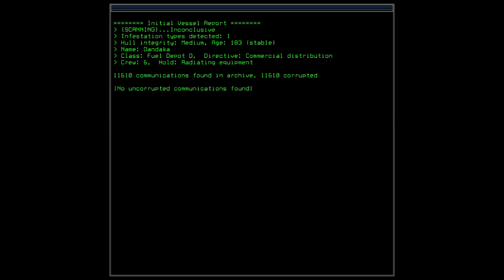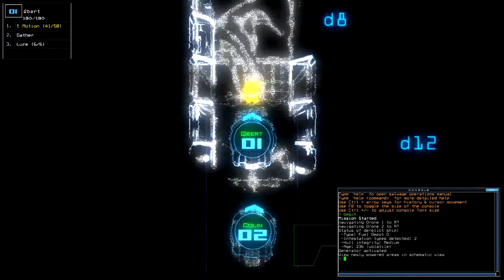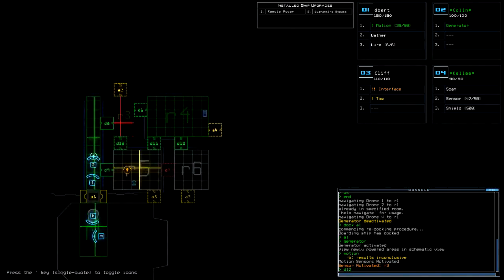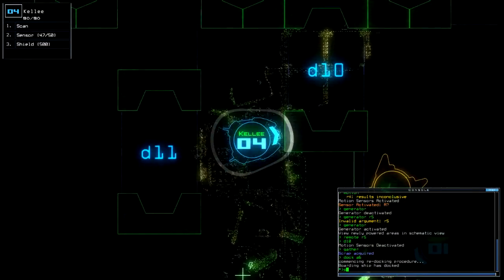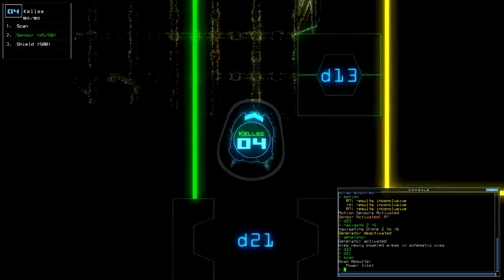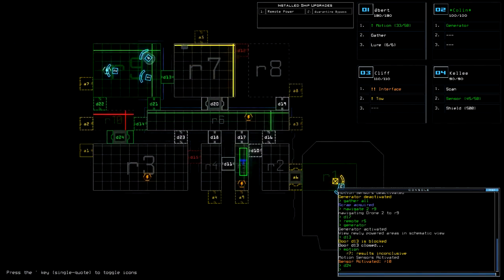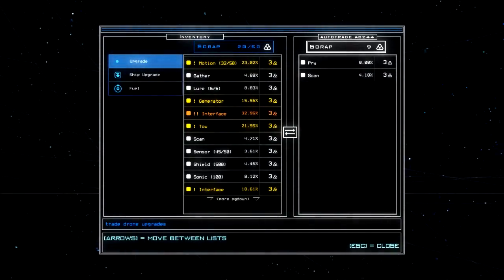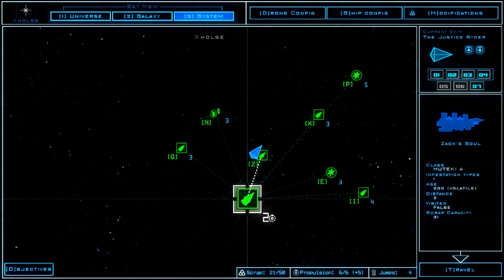Duskers Ep.5: Utterly Useless TradingPost.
We go on in our quest for salvage and information, visiting derelicts we find...and a trading post with almost nothing to trade for. Heh. So much luck. not.

Duskers is a recently released roguelike game, available through steam humble and GOG.